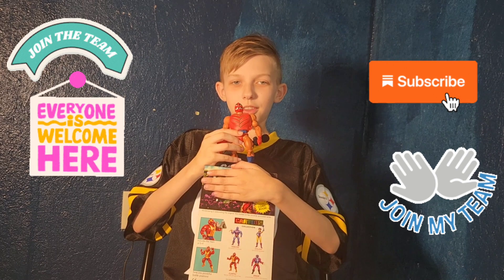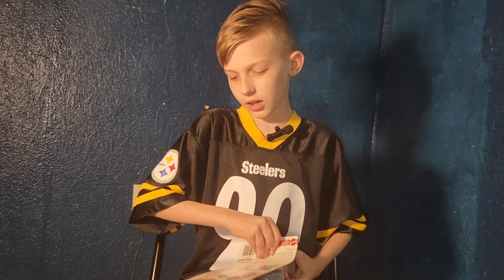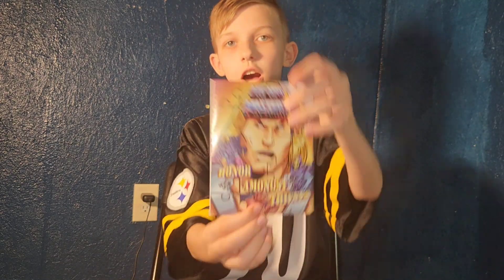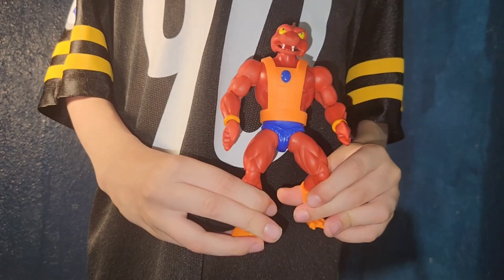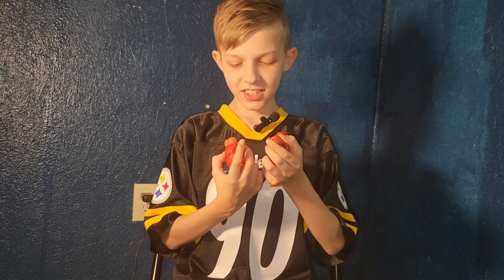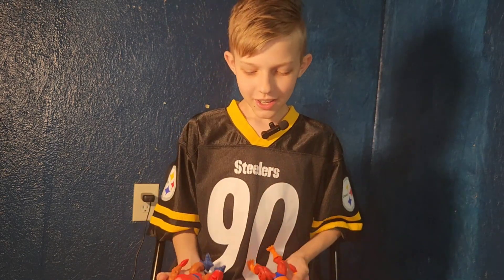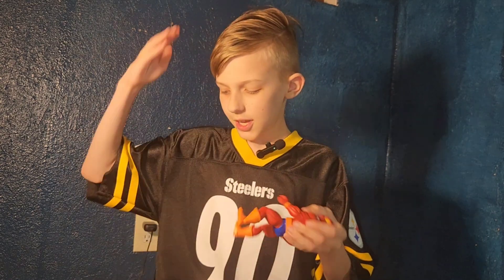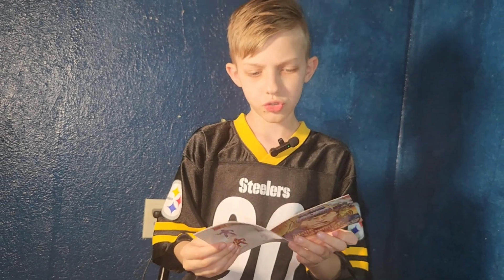Masters of the universe clawful cartoon collection filmation figure unboxing x review